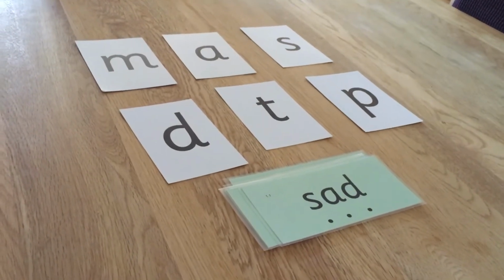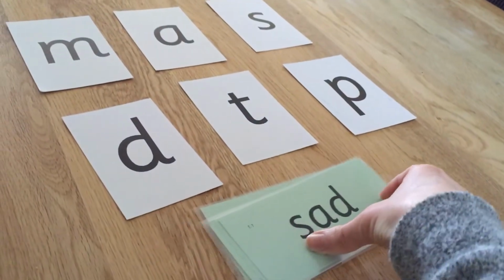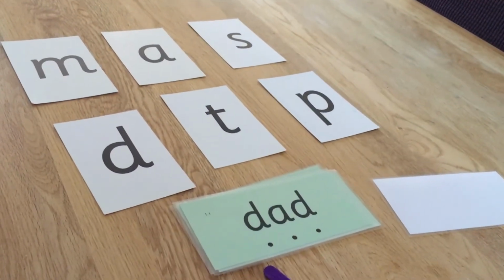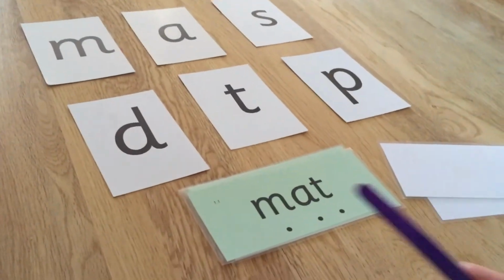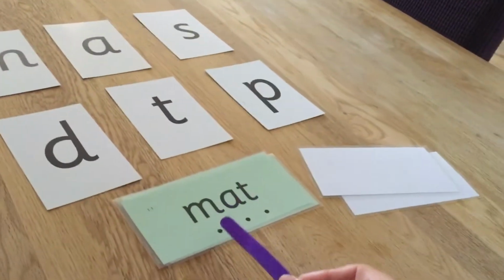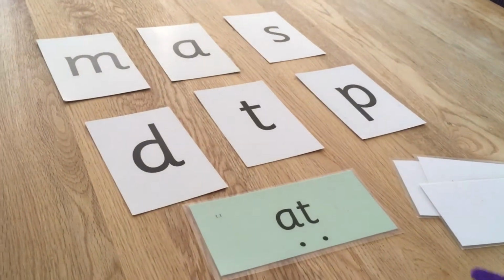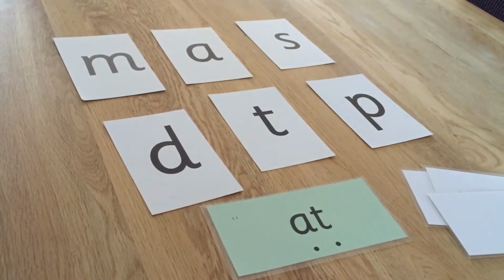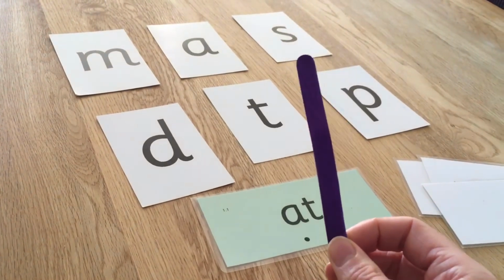Making 1:1 words with sounds m, s, a, d & t. Tuesday 23rd February